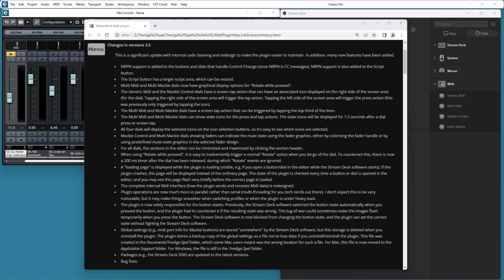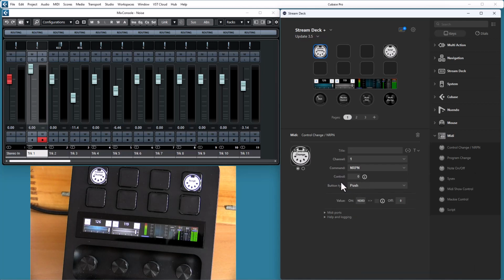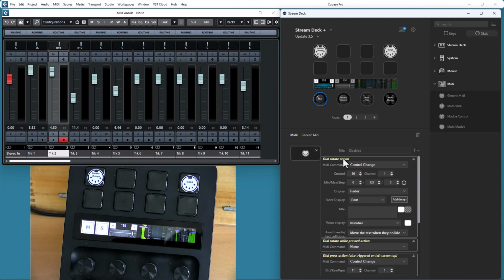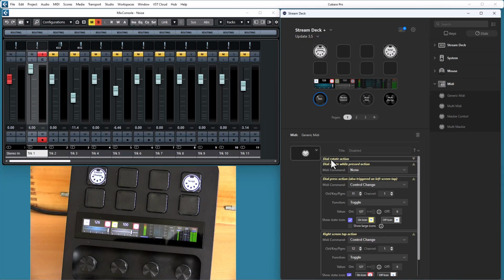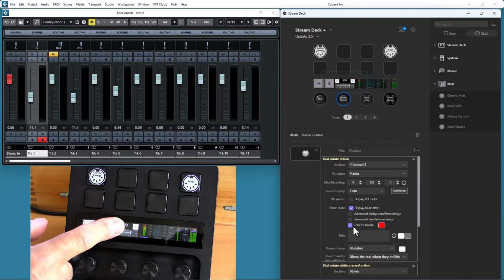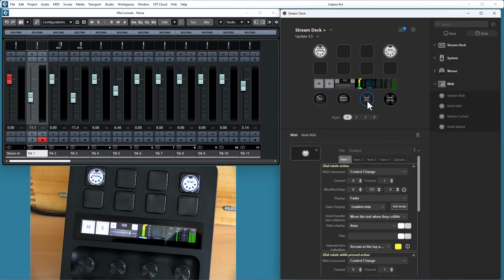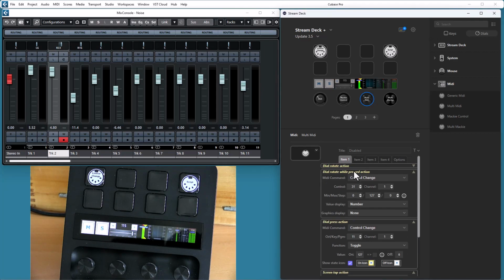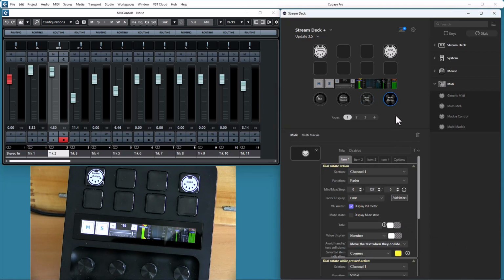Stream Deck Midi plugin 3.5 update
A quick view of the changes in version 3.5 of the Stream Deck Midi plugin.